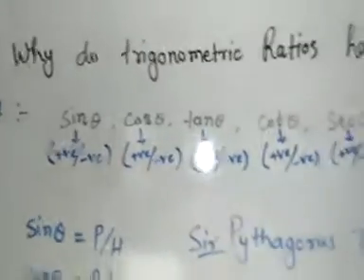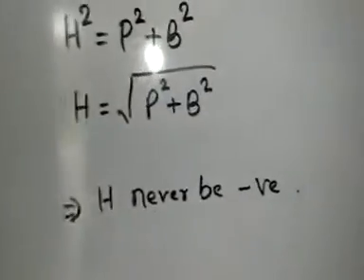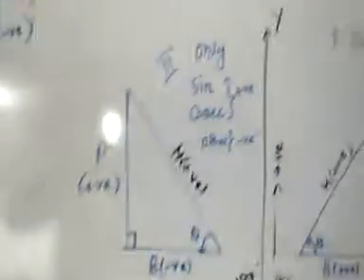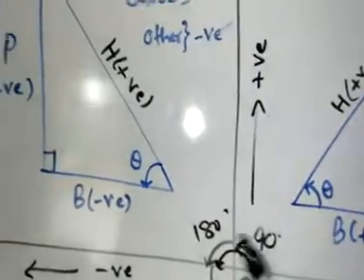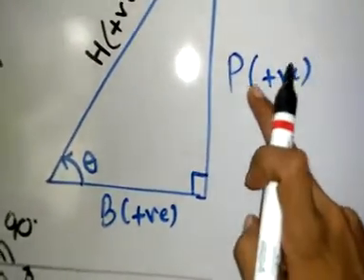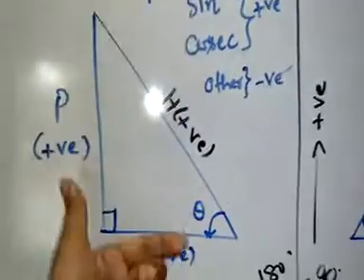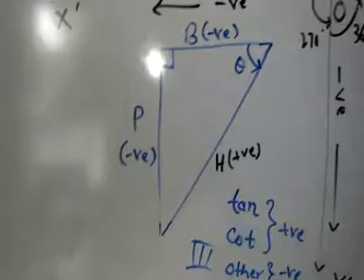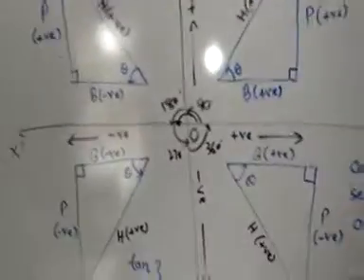Why do Trigonomentric Ratios have Negative Values??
You may learn from here Mathematics and also other subjects and also motivational thoughts.